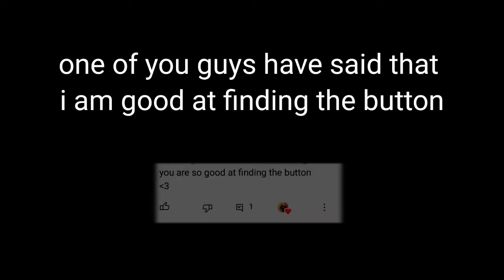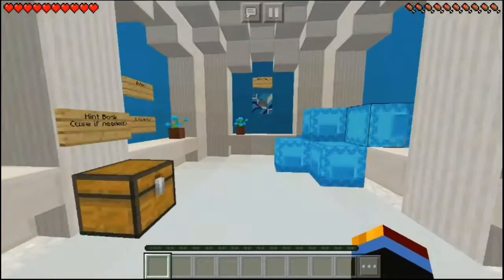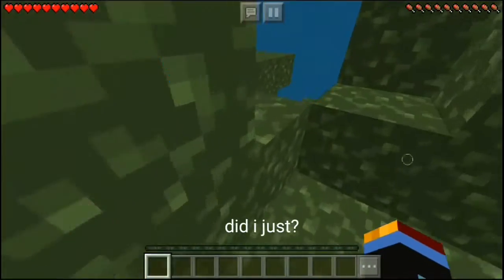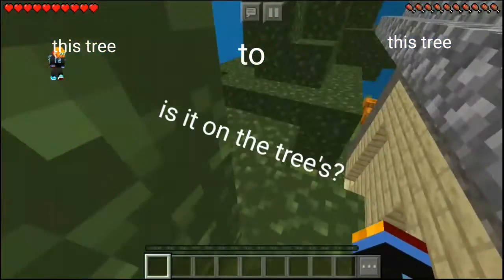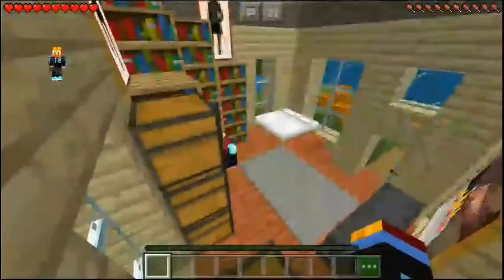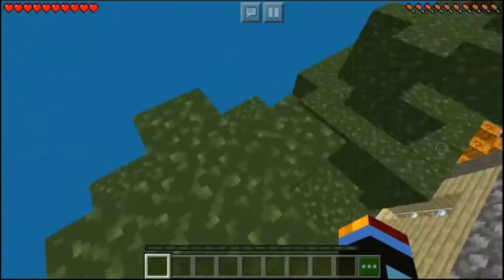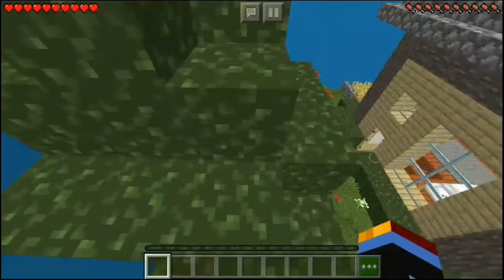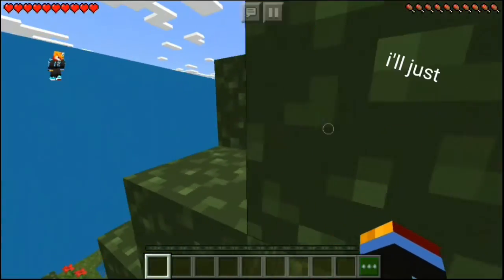Find the button (extreme)...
I tried find the button extreme...